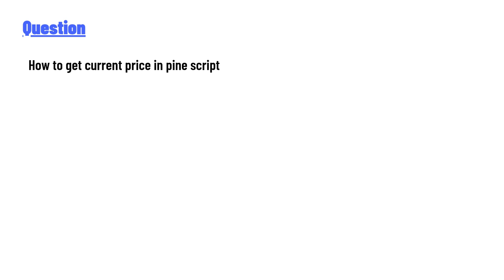How to get current price in pine script